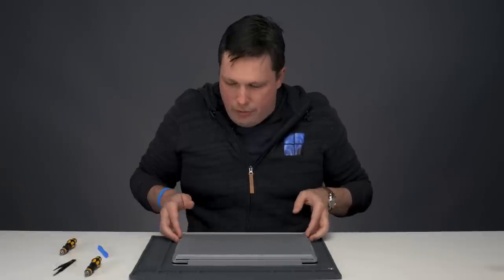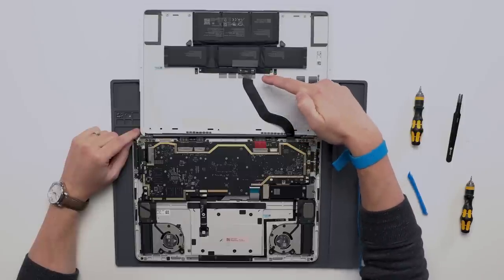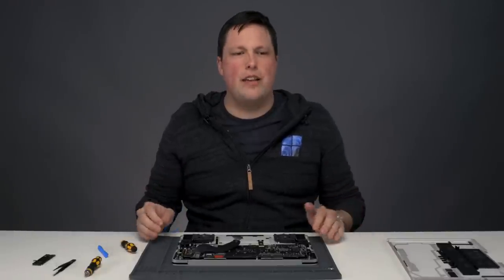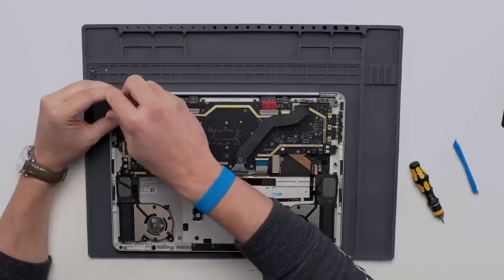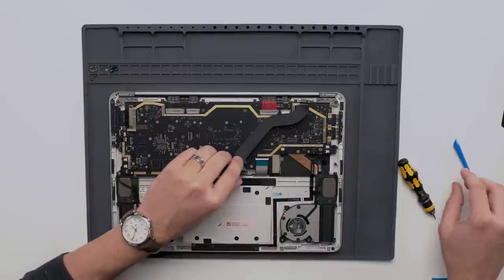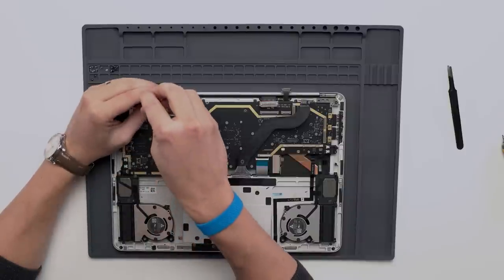Repair | Surface Laptop Studio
Surface Laptop Studio has replaceable components to enable repair. Watch Colin demonstrate how to take the device apart with minimal tools.

Microsoft recommends that you seek professional assistance for device repairs and that you use caution if undertaking "do it yourself" repairs.

Video Chapters:
00:00 Introduction
00:26 Tools
0:58 Feet & Cosmetic Plate
02:23 D Plate
02:47 SSD
03:14 Battery Cable
04:47 Display Module
05:48 Cable Guides
07:04 Surface Connect Port & Audio Jack
08:42 Fans
09:48 Subwoofers
10:46 Motherboard
11:09 Backlight Module